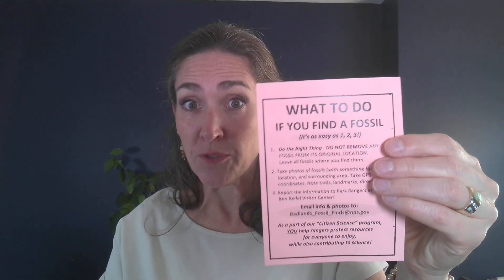Lesson Learned from Fossils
Leadership Lesson from Fossils

Exploring the Badlands in South Dakota, I picked up on an interesting leadership lesson that can be gleaned from 🦕 fossil management. Join me to learn the one thing you can do to help your employees have more success with the most critical work in the team.

As a leader you are worried about recruiting and retention because the right people will help your organization reach the important goals. At Moving Forward Solutions, we offer group training, one-on-one coaching, and online courses so that you can become the leader that everyone wants to work for!

Let's talk about how we can help you become the leader that everyone wants to work